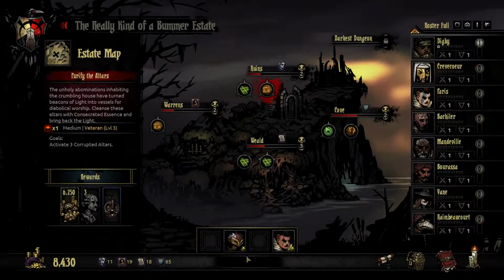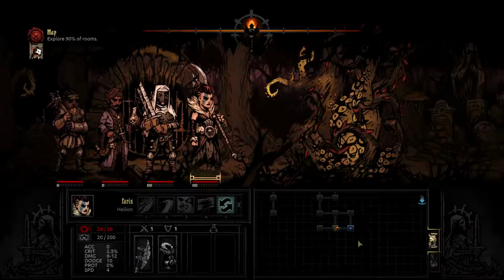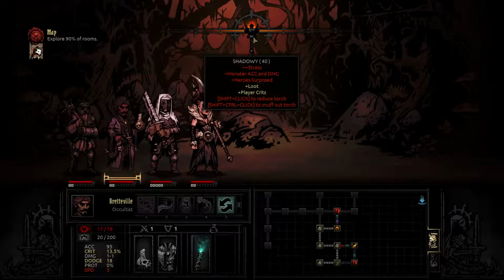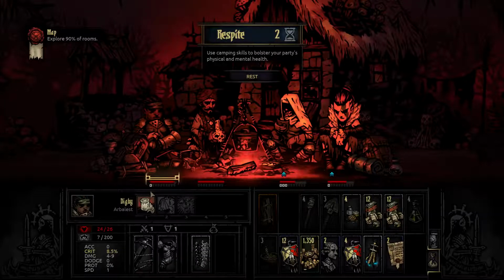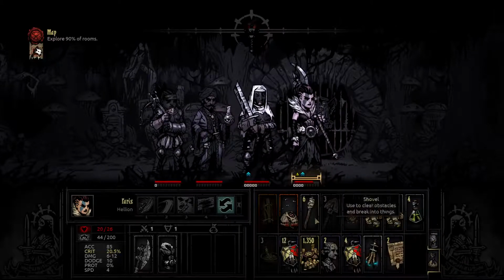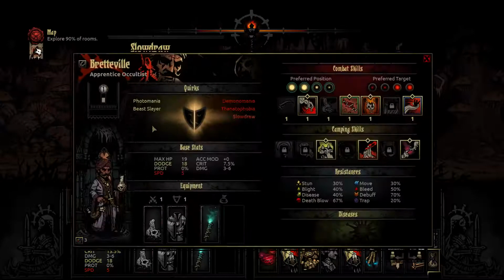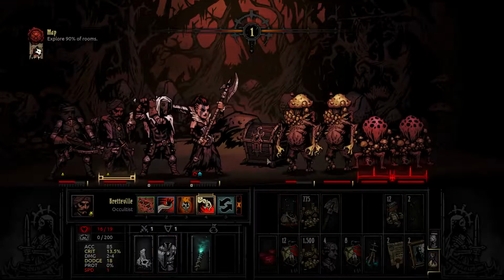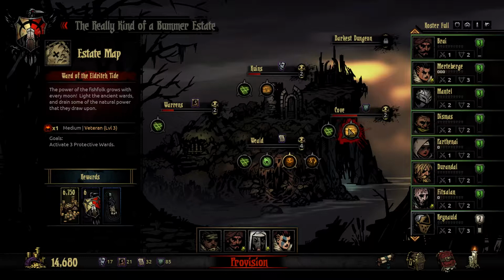Let's Play Darkest Dungeon Episode 16 - What A Weird Dude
Darkest Dungeon is a dungeon crawling turn-based strategy game from Red Hook Studios in which you fight monsters and steal the belongings of poor people who live in the woods until all of your characters go mad and then you are eaten by a Cthulhu.